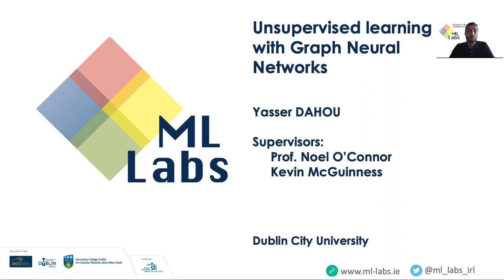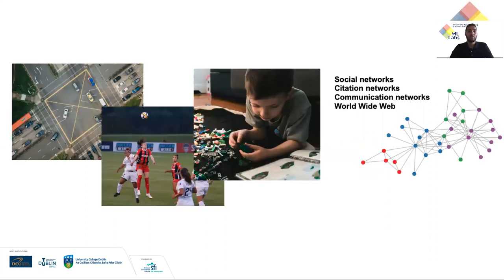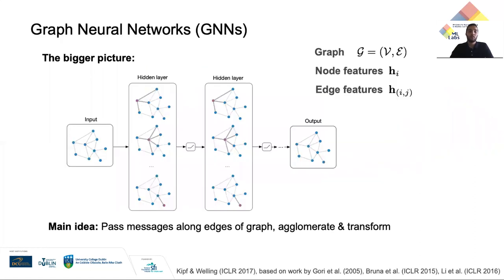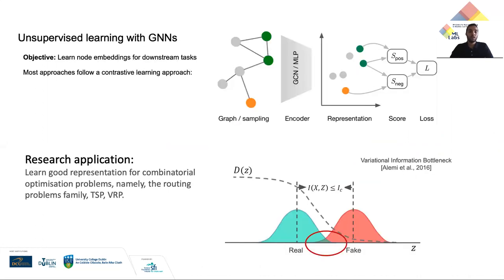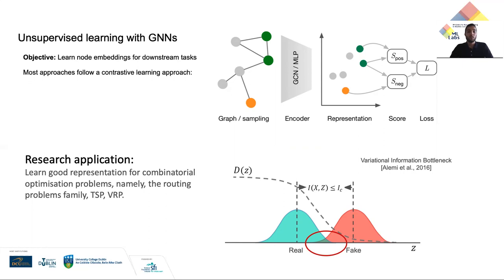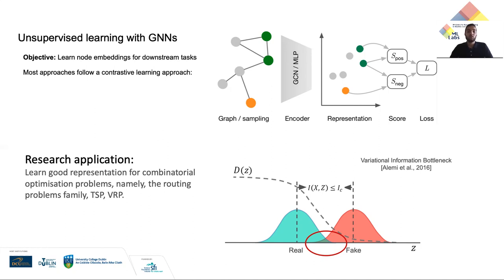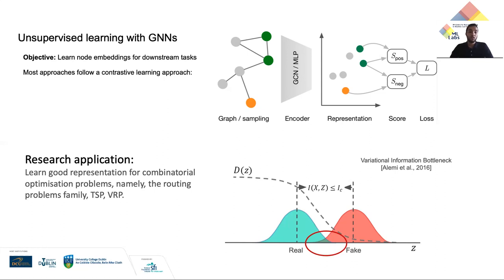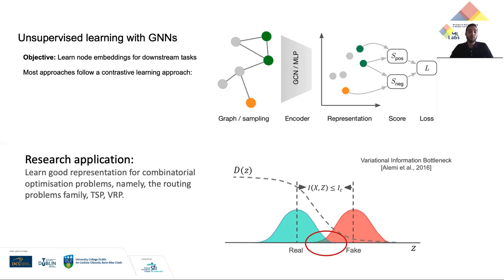Unsupervised Learning with Graph Neural Network by Yasser Djilali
Unsupervised Learning with Graph Neural Network